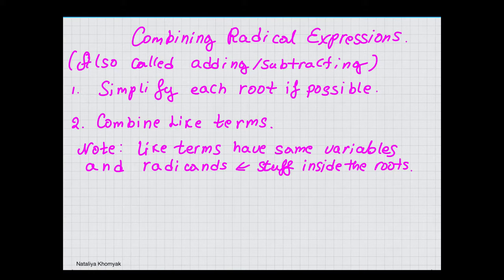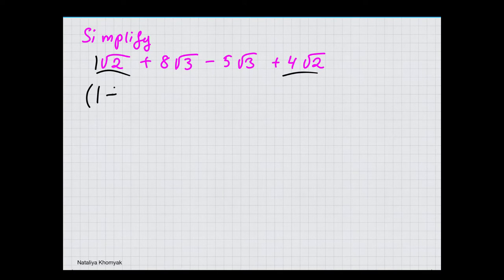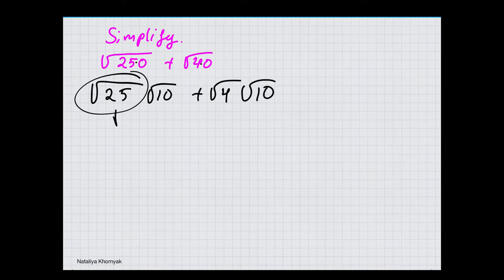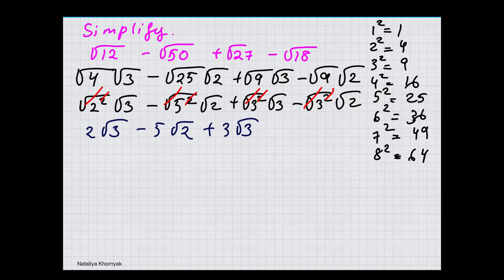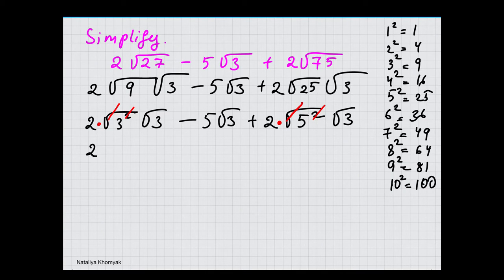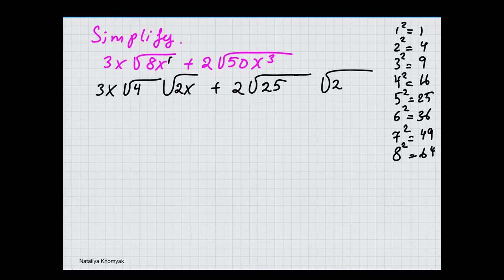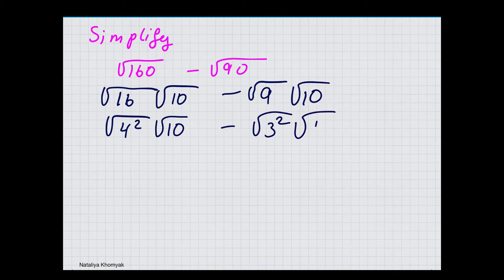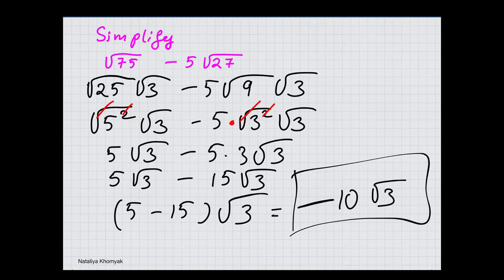Combining Radical Expressions